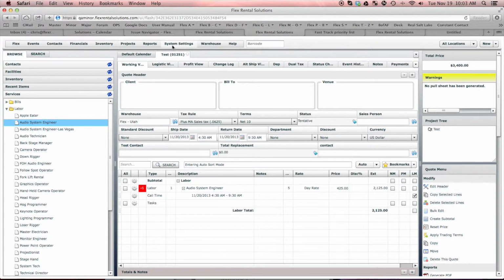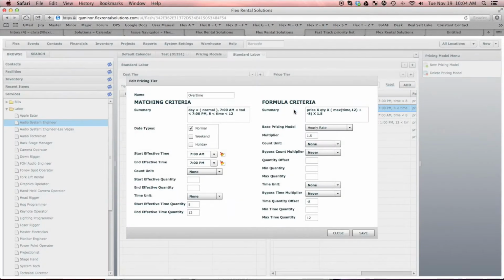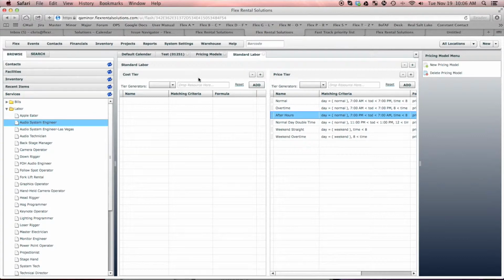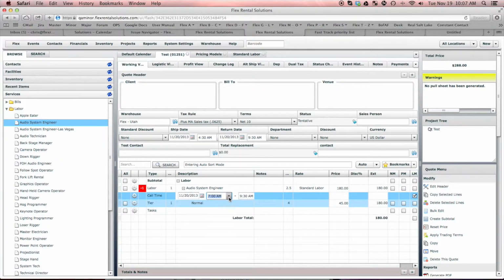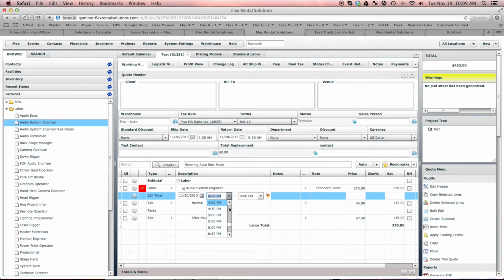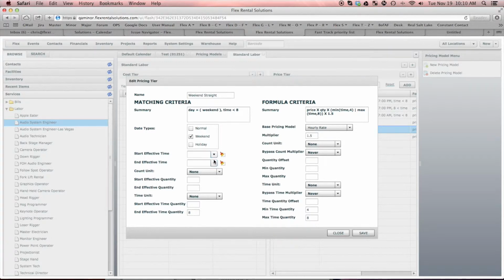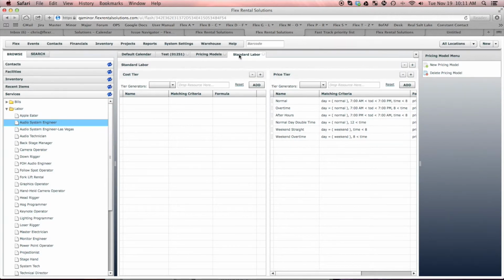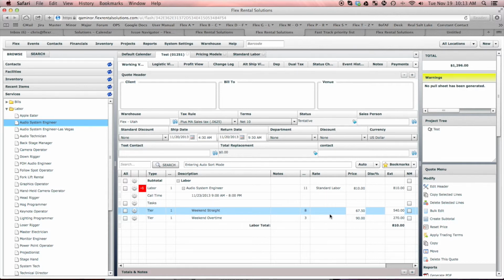After Hours : Weekend Labor Pricing Tiers